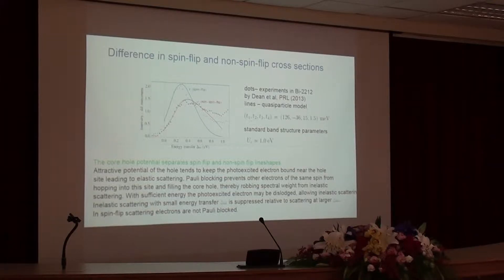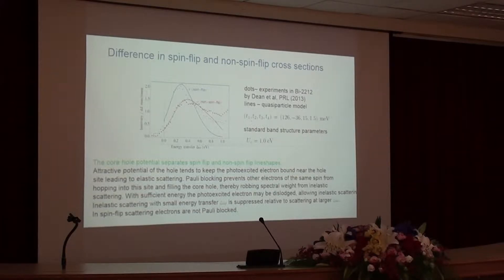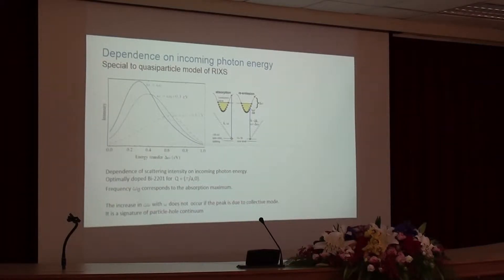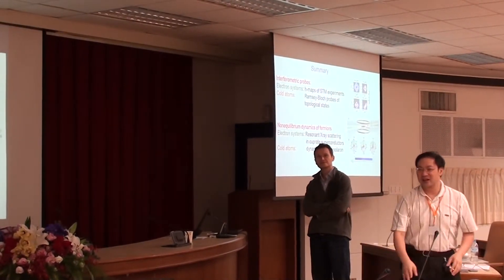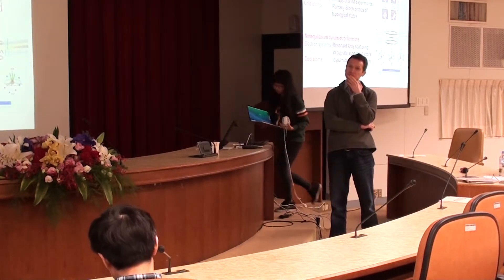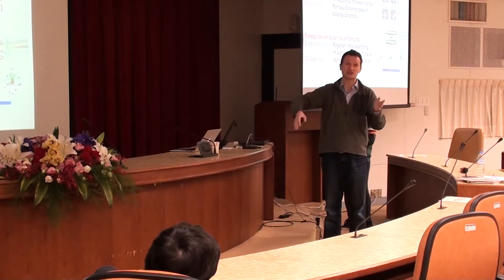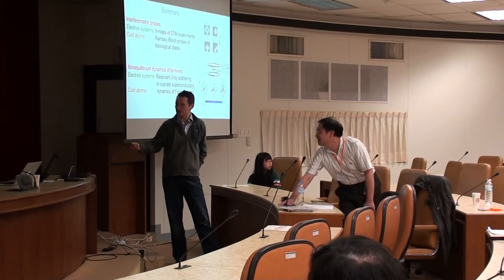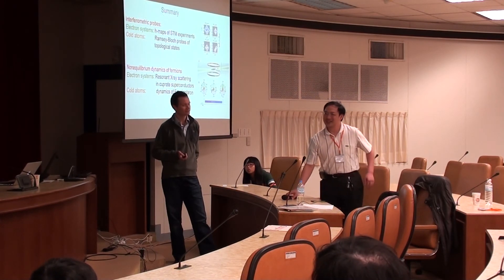3 2Eugene Demler－20 15 12 16